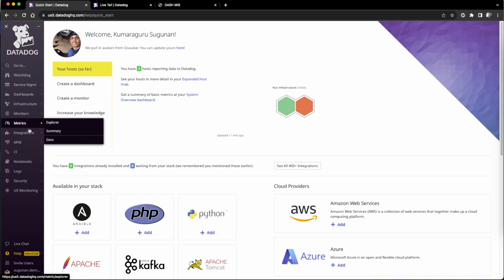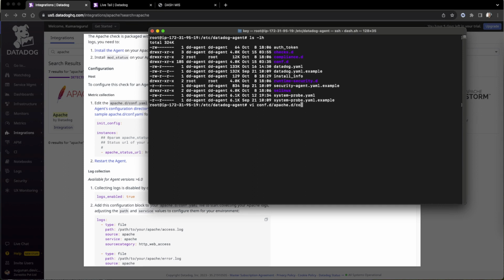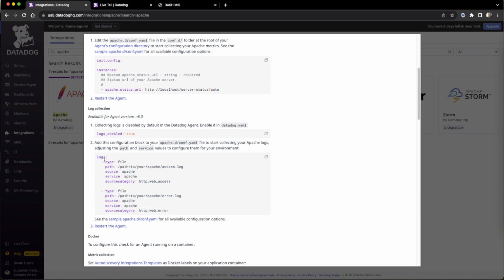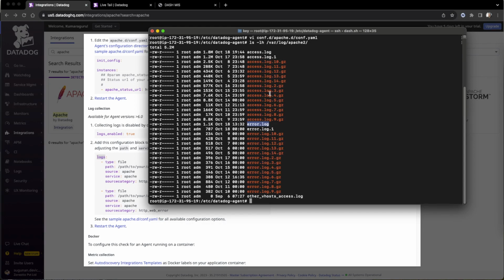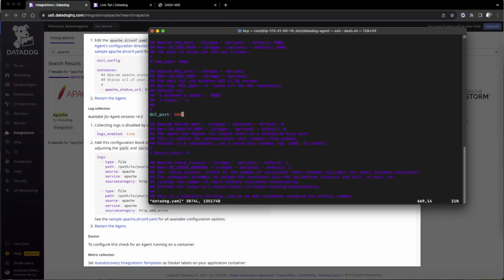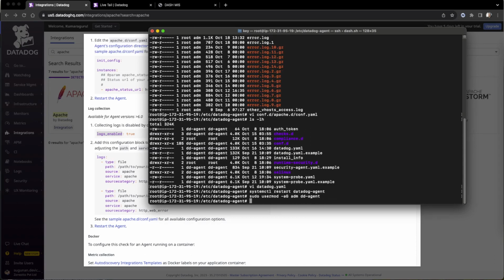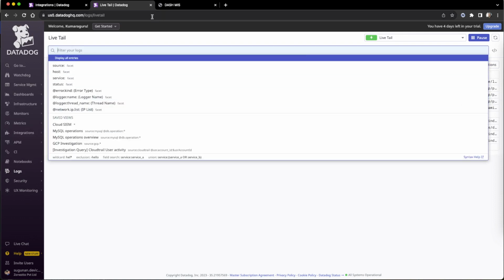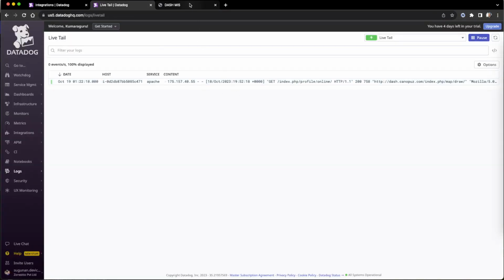Datadog Log Collection and Integrations | Linux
To enable log collection, change logs_enabled: false to logs_enabled: true in your Agent’s main configuration file (datadog.yaml).

Add this configuration block to your apache.d/conf.yaml file to start collecting your Apache logs, adjusting the path and service values to configure them for your environment:

logs:
  - type: file
    path: /path/to/your/apache/access.log
    source: apache
    service: apache
    sourcecategory: http_web_access

  - type: file
    path: /path/to/your/apache/error.log
    source: apache
    service: apache
    sourcecategory: http_web_error

sudo usermod -aG adm dd-agent

systemctl restart datadog-agent